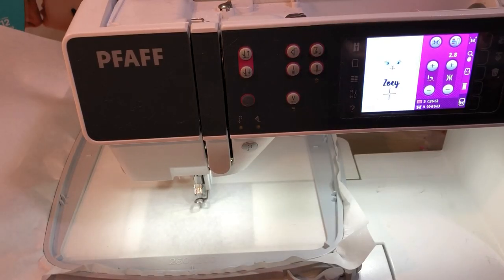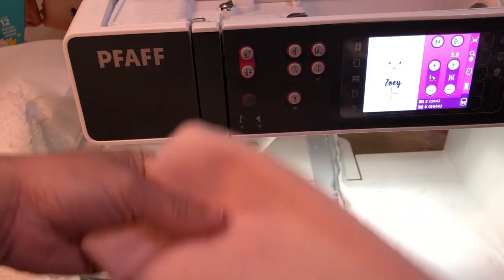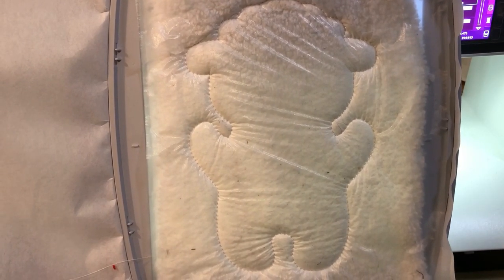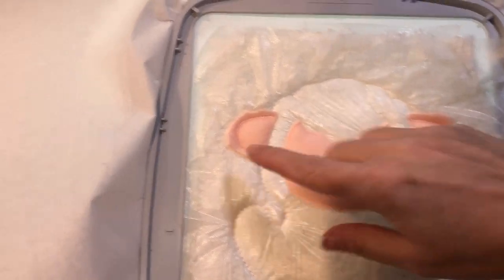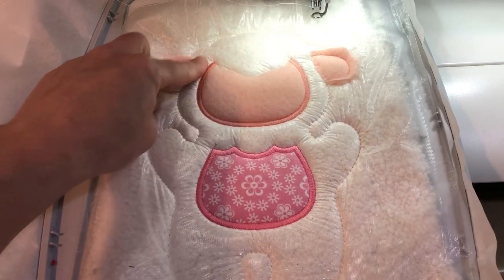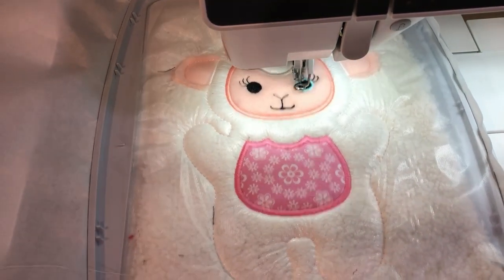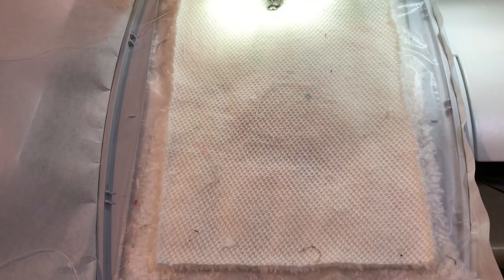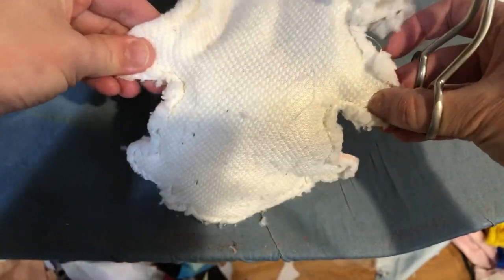Machine Embroidery ITH OAD Annie Lamb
OAD's Mary shows us how quick and easy this in the hoop Quick Stitch Lamb Stuffie (plushie) is to make in your embroidery machine.
Created with a step by step photo tutorial and simple instructions, this lamb is a winner for your Easter Baskets!